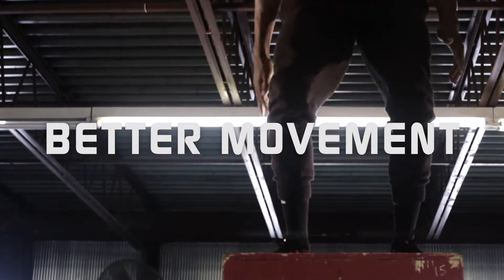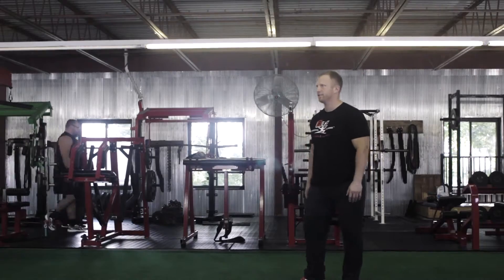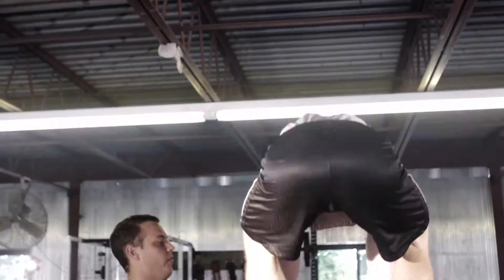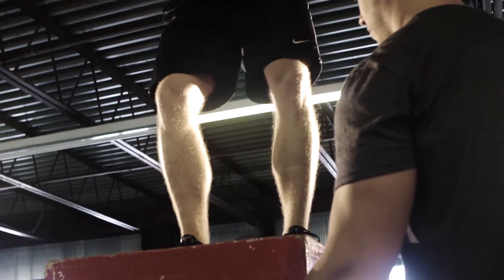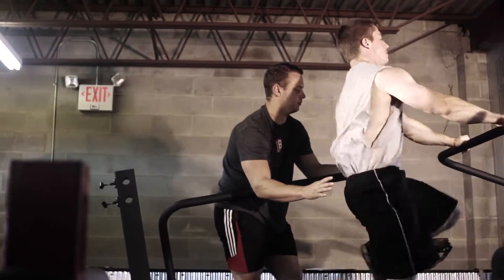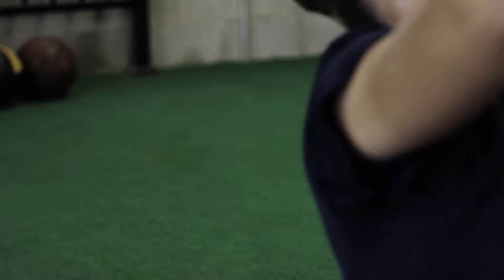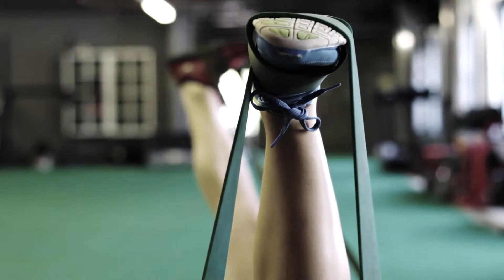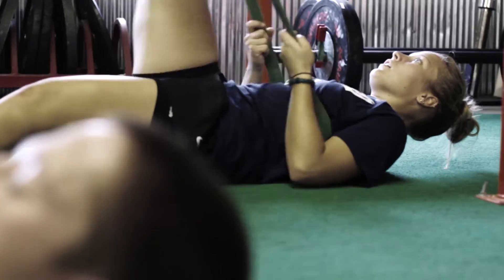Beat PT Movement // Production by Lemonlight Media